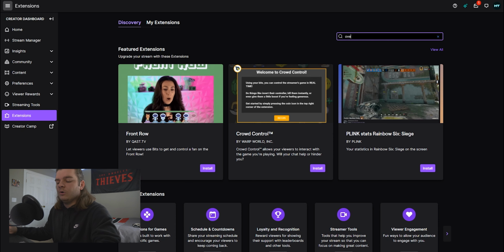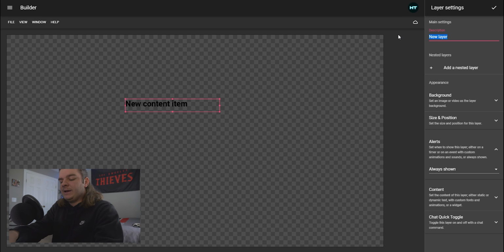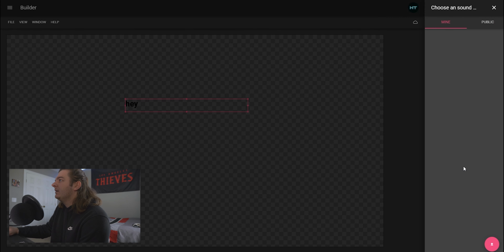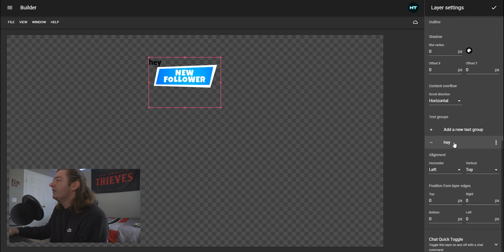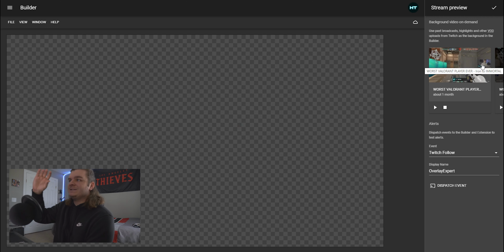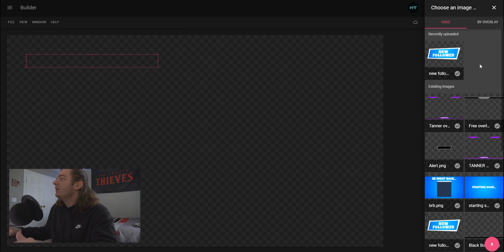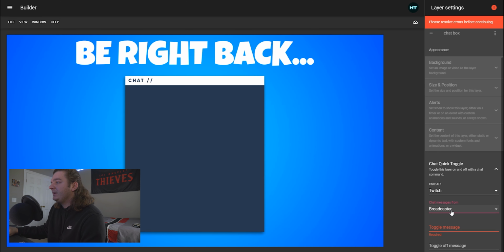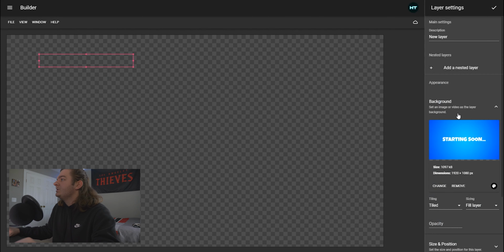HOW TO GET OVERLAYS ON CONSOLE STREAM | 2021 for FREE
How to get overlays on console stream 2021.  It is time to revisit Overlay Expert.  One of my most popular videos and one of the coolest stream hacks I’ve ever seen.  With overlay expert you can get overlays on a ps4 / ps5 / xbox one / xbox series x console stream,  you can have different scenes like be right back and starting soon, and you can even show your chat.  All for FREE on a slow computer.

CAMERAS:
Expensive Camera
Wide lens
Zoom lens
Cheap Camera (don’t recommend in 2021)
Action Camera

MICROPHONE:
Cheap Streaming Mic
Cheap Boom Arm
Cheap Camera Mic

DOPE DIY Controller
Cheap Mouse

Timestamps:
Intro 00:00
Tutorial Starts 00:56
Alert 3:08
BRB 11:45
Chat Box 13:55
Starting Soon 17:30
Tests 19:30
Saving the Overlay 21:00
Activating the Overlay 21:25
Outro 22:45